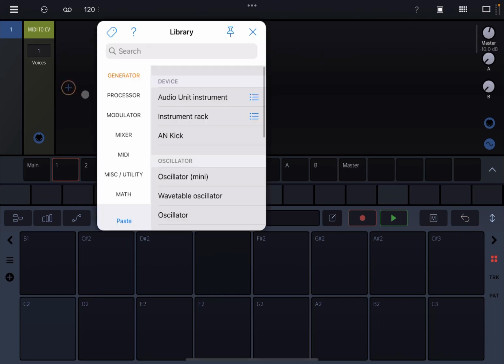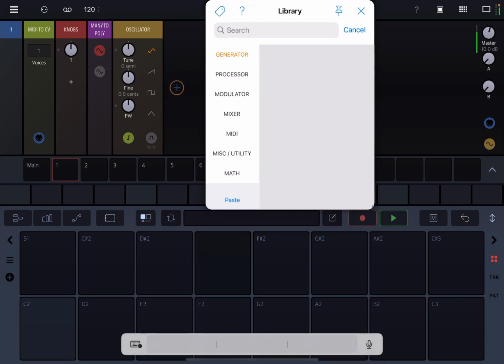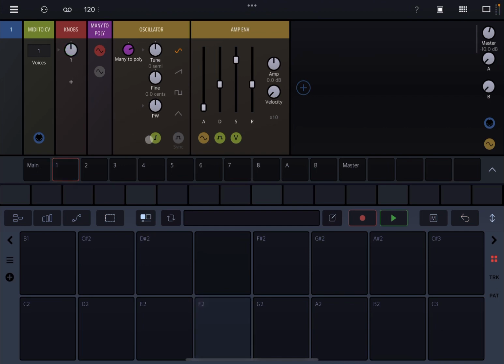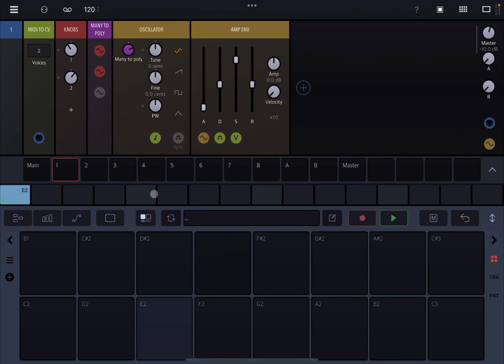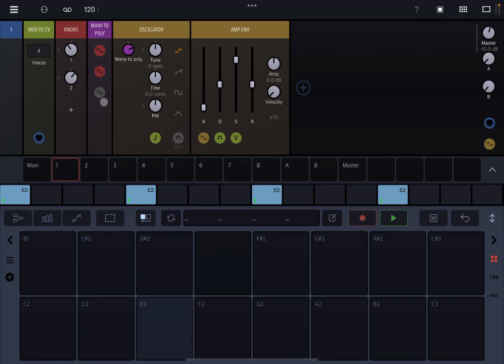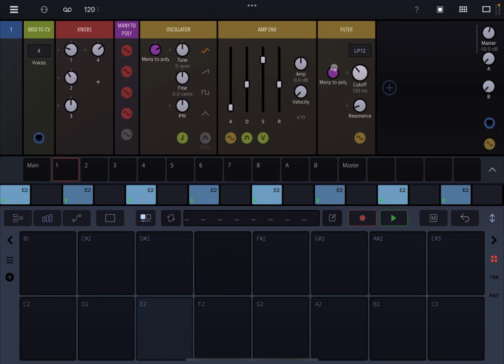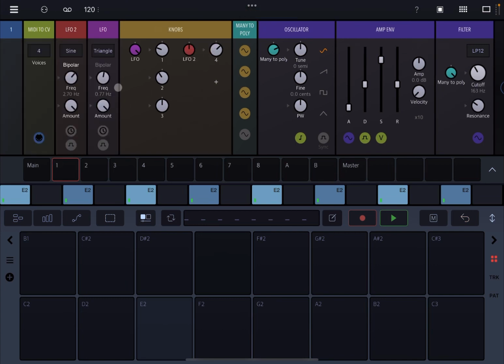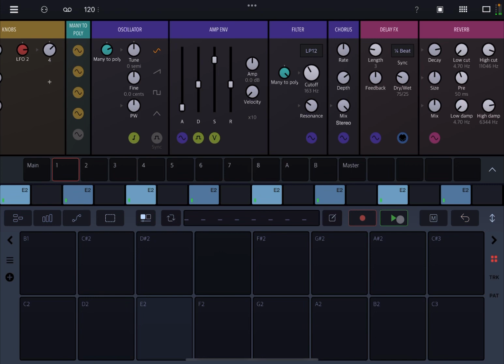BeepStreet Drambo v2 - Demo / Tutorial 78: Introduction to Many to Poly and Knobs Modules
Do you need another DAW?

In this video we are introducing how to use the Many to Poly module. It is a great module as it allows you to use many inputs to generate poly signals… I also introduce a simple use case for the module.

This video includes the following product demonstration:

- How to instantiate the Many to Poly module
- How to use the Knobs module along the Many to Poly module
- How to use multiple Knobs to drive changes to an oscillator tone and to a cutoff filter
- How to use mini LFOs to modulate multiple knobs to create more variety to the sequences created
- How to add additional effects such as Chorus, Delay and Reverb Plate

BeepStreet you are great!